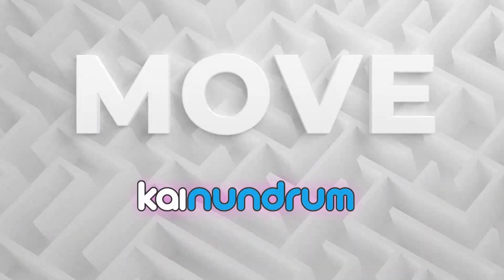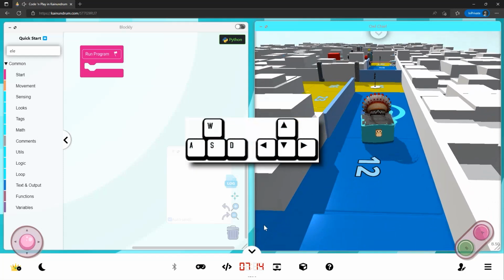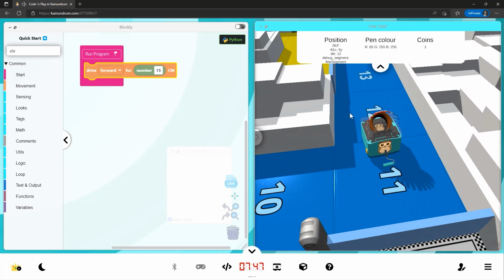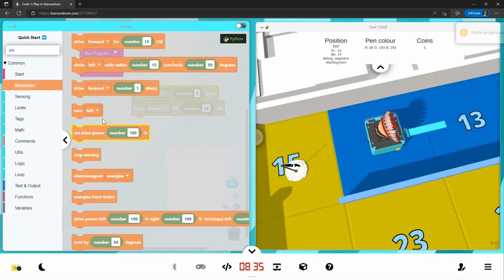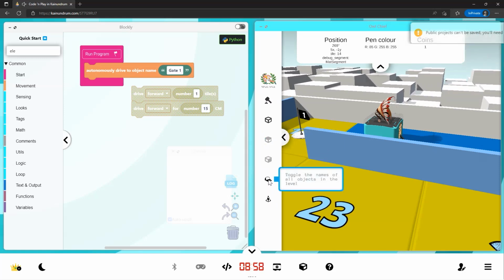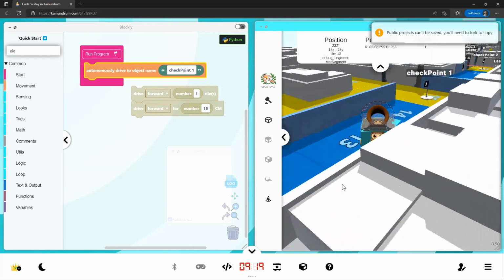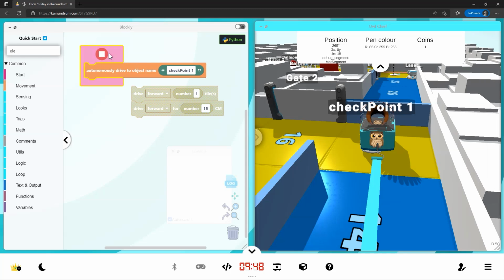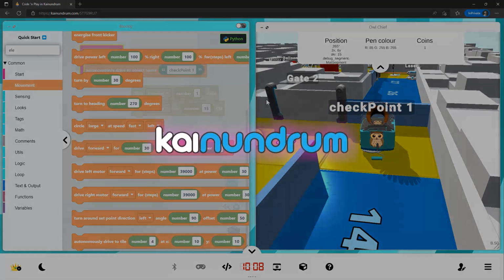Robot Movement - Kainundrum Tutorial